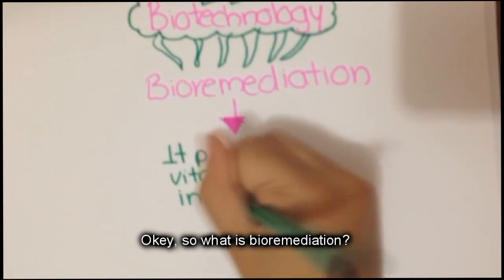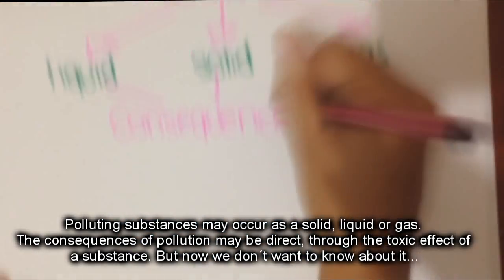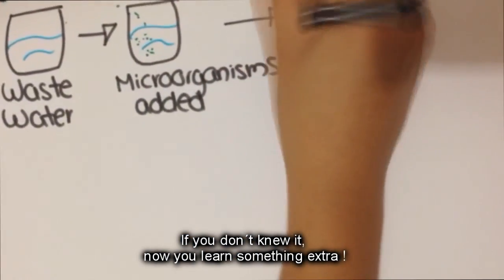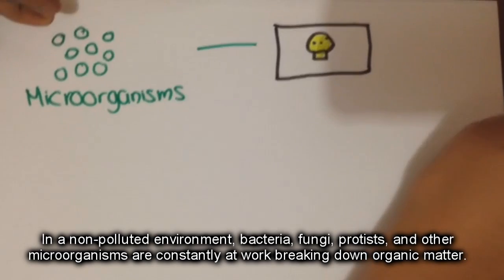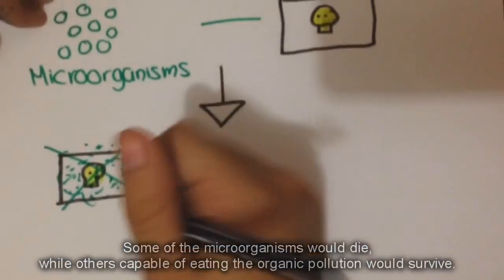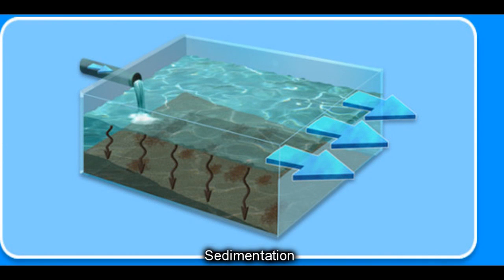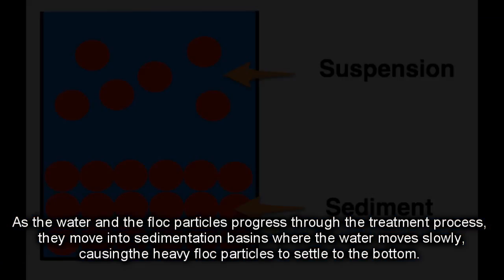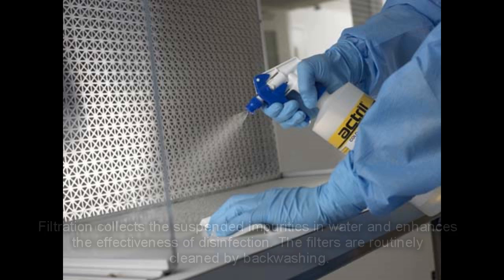What is Bioremediation?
What is bioremediation? What is pollution? What is bioestimulation?
All this questions will be answered on this video!!!